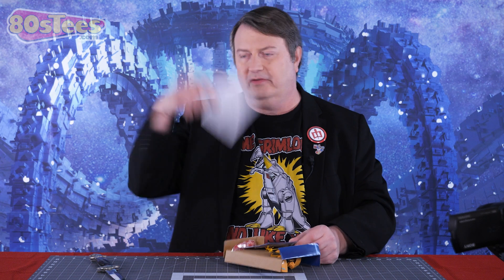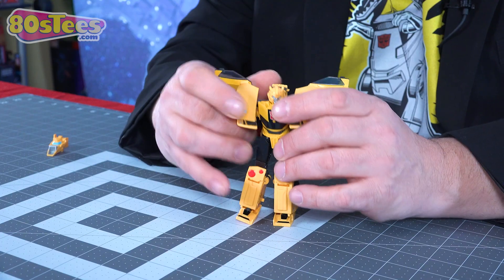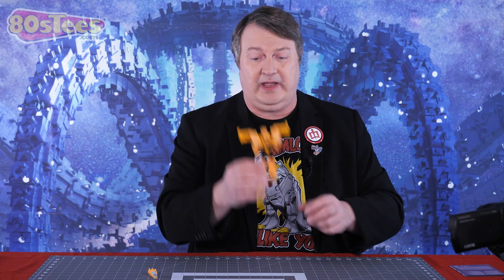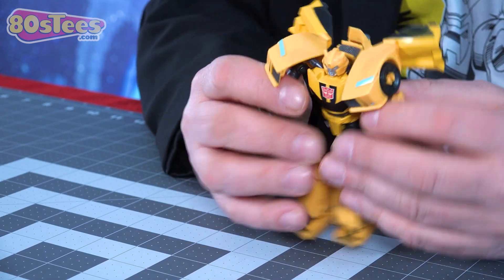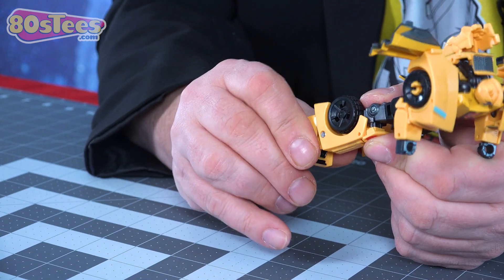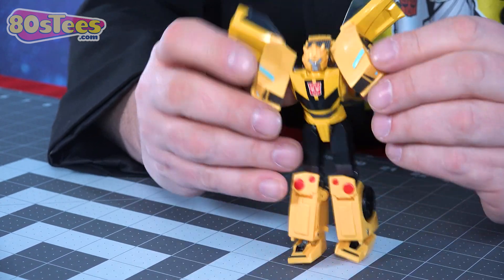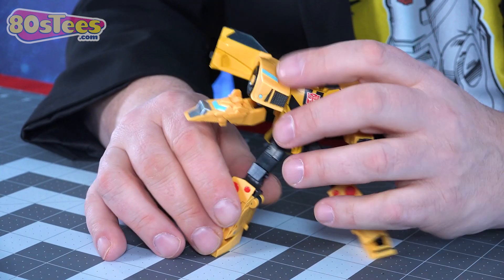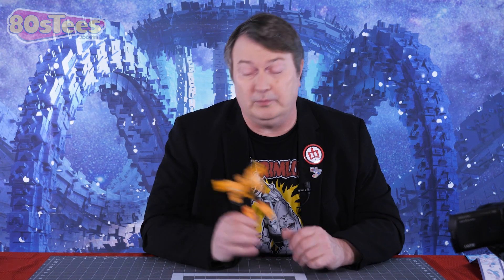TRANSFORMERS Bumblebee Earthspark Deluxe Review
Transformers Earthspark has brought new forms to classic characters, including Bumblebee, who is an Autobot hero and a sleek sports car. The new Transformers toy of Bumblebee in the Earthspark line is reviewed by Captain Kyle to see how well he might fit in your collection.

Bumblebee has been reformatted for quite some time now into sports cars instead of the classic Volkswagon Beetle. Many think it started with the movies, but it actually began during Generation Two with the Go-Bot version of Bumblebee. Earthspark has continued the trend by producing Bumblebee as a sleek, futuristic sports car (if it’s an actual real car depiction, I have no idea). Captain Kyle reviews this new version to check out the quality and how well he depicts the show character.

To get this Bumblebee, try:

• Entertainment Earth (lowest price at the time of posting)

"Transformers" is a registered trademark of Hasbro, Inc.